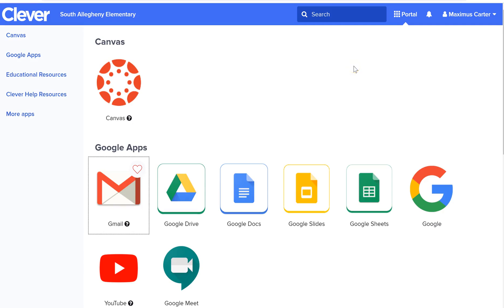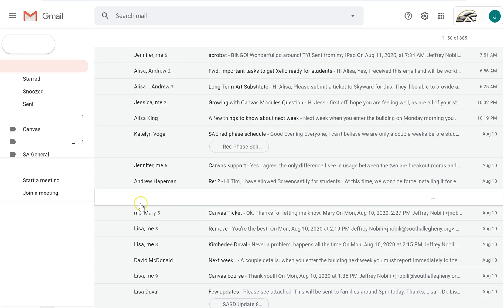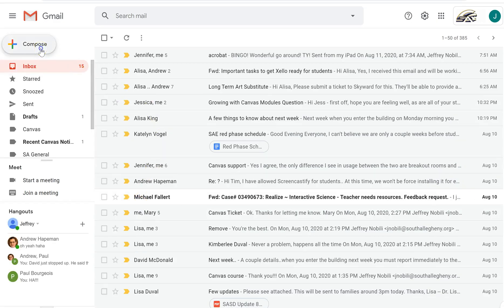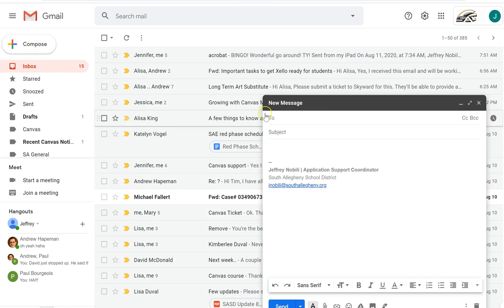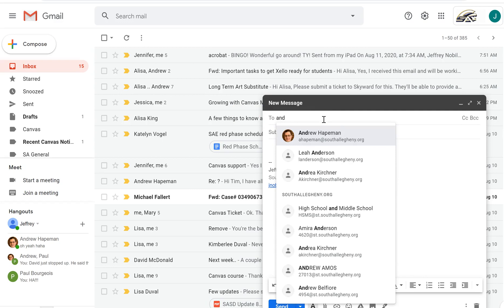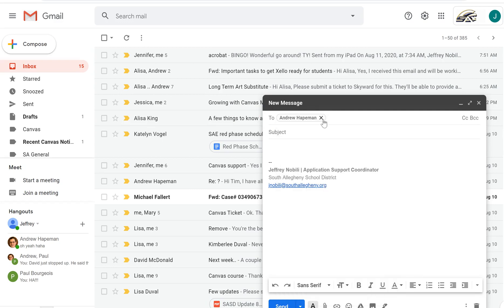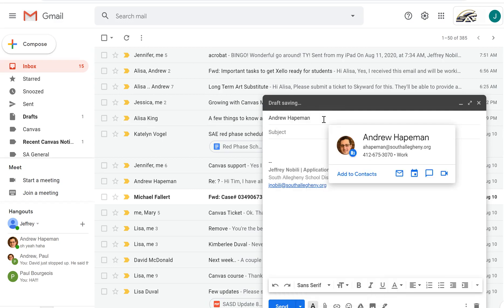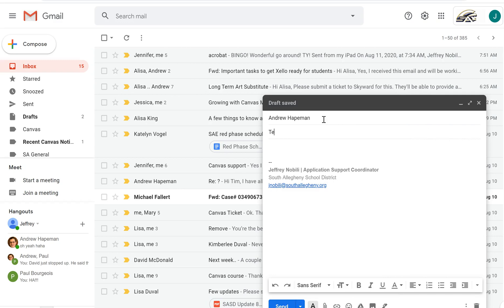STKB009Vid Gmail Sending an Email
Sending an email with your South Allegheny GMail Account